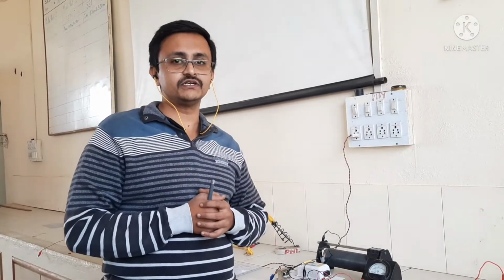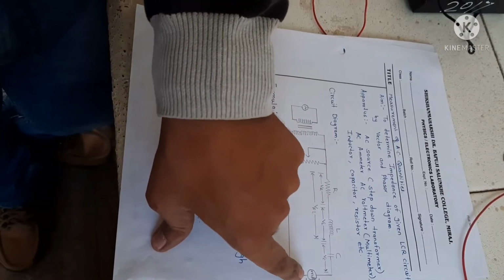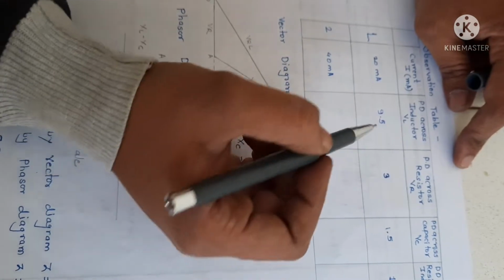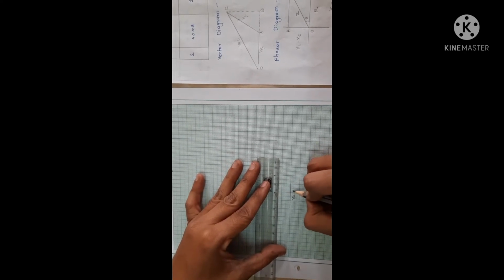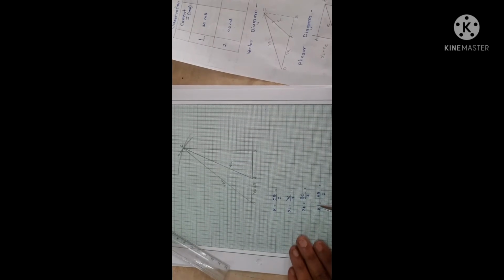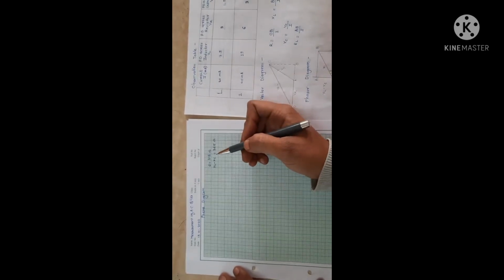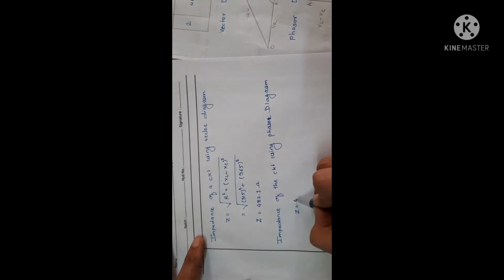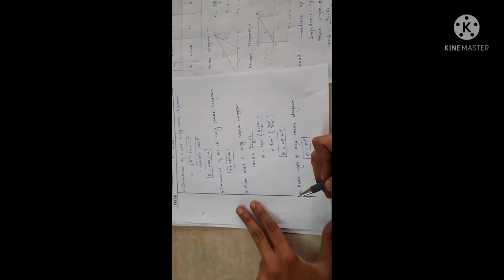Measurements of AC Quantities (Series LCR Circuit)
This video [Measurements of AC Quantities (Series LCR Circuit)] is made as per the Shivaji University B.Sc.- I Physics syllabus.
Video by: Dr. Heramb Gaikwad
video credit: Mr. Anurath Gore& Miss. A. S. Suryavanshi
Paper presentation: Miss. S. S. Katkar